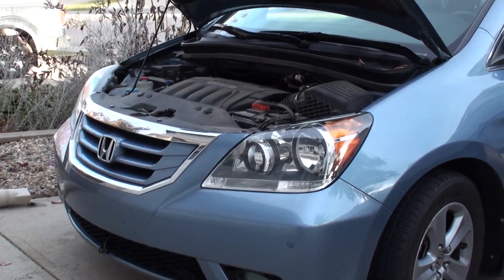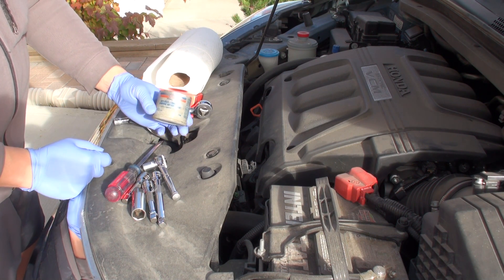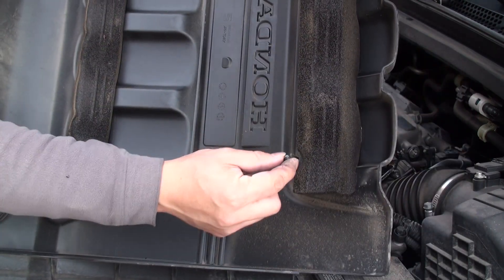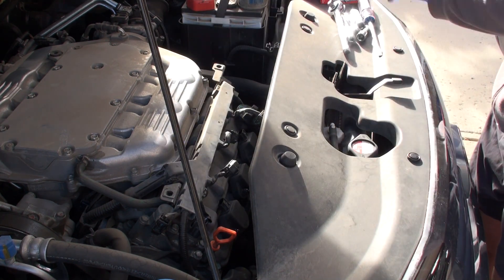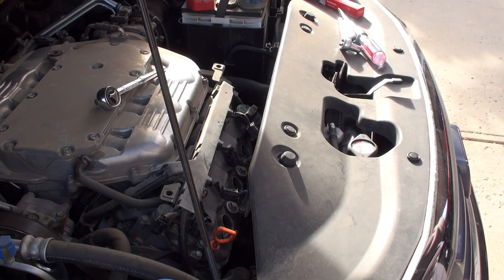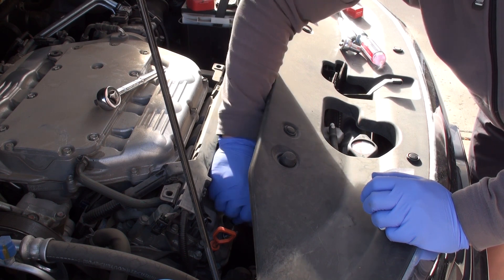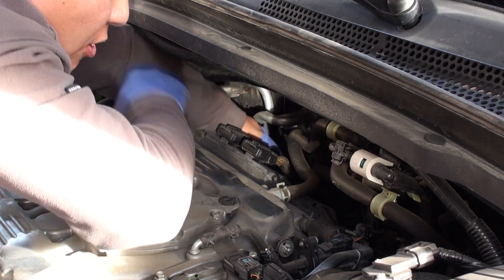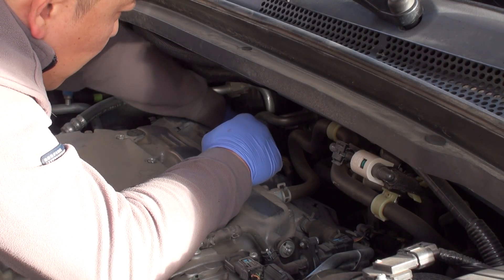Honda V6 Spark Plug Replacement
This is a video short demonstrating how to replace the spark plugs on a Honda V6 engine.  This procedure is relatively the same on nearly every Honda V6 engine and replacement can be completed in approximately 30 minutes using some basic hand tools.  Always use genuine Honda or NGK spark plus and ALWAYS compare your new part with your old ones to confirm that they are the SAME!

It is also highly advisable to use nickel based anti-seize compound on the threads to prevent seizing of the plugs and to exercise common sense when torquing the new plugs down.  Since the plugs for MY van have crush washers on them that it takes less than 1/4 of a turn after the crush washer begins to "crush" to be sufficiently tightened.  Approximately 12 ft-lbs of torque.

The factory double tipped iridium spark plugs are meant to last approximately 100, 000 miles or 160, 000 kms.